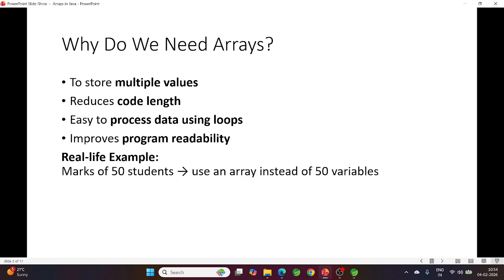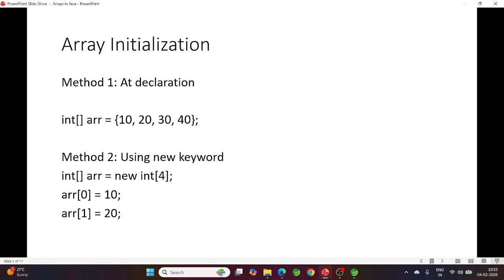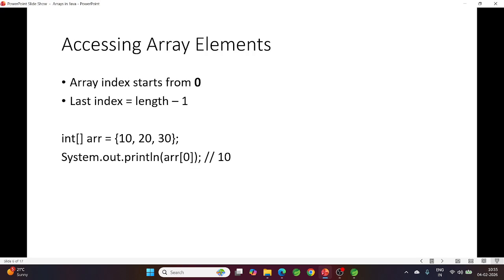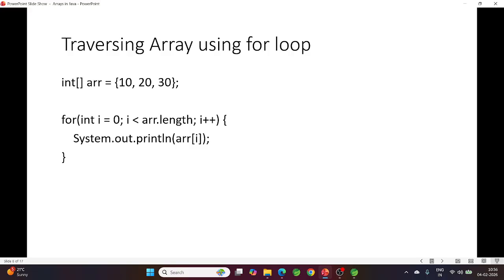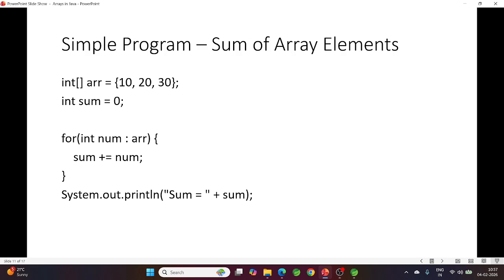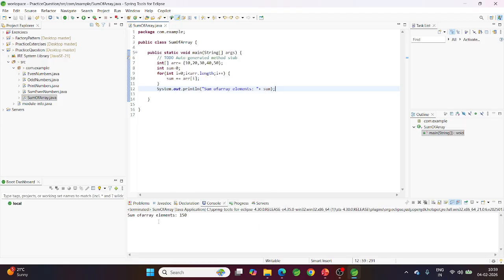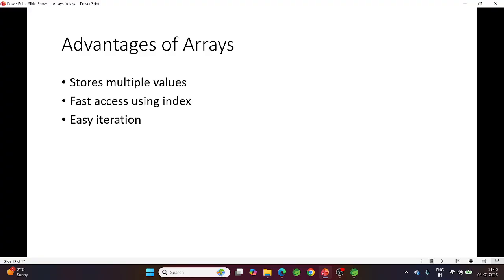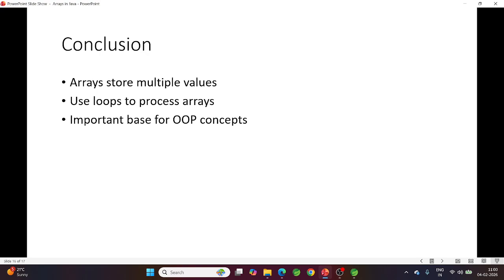Arrays Made EASY! | Java For Beginners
This video helps to understand arrays in java for beginners